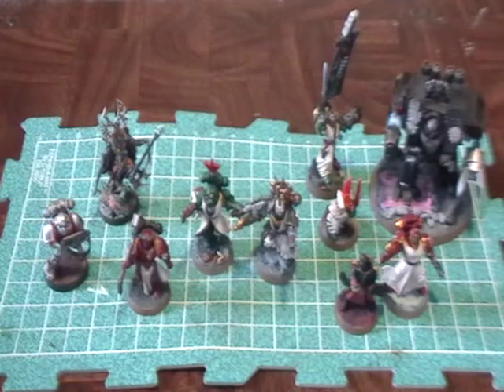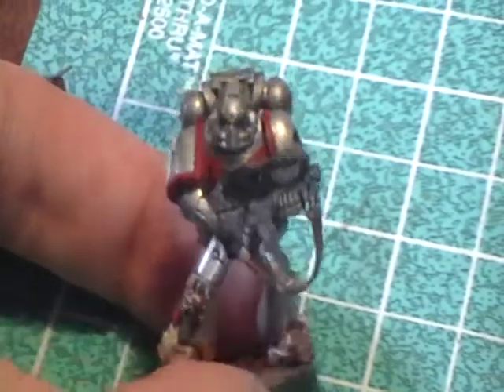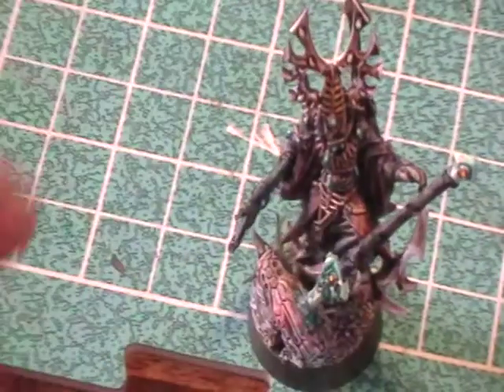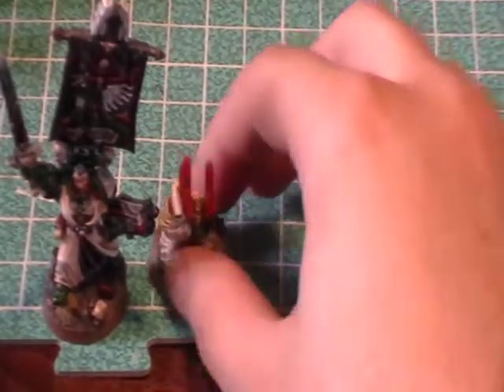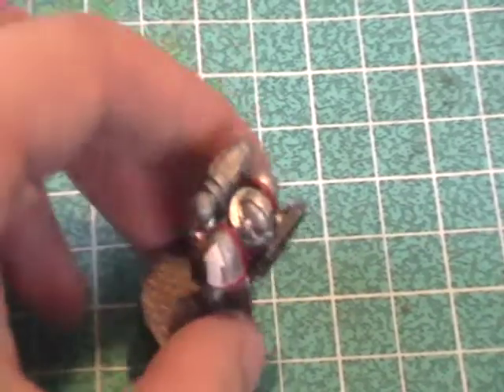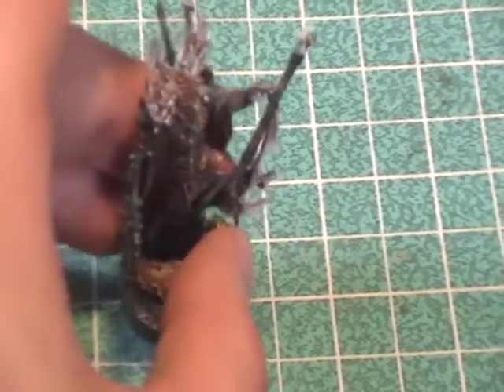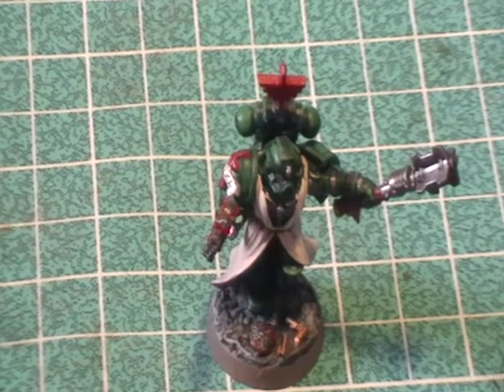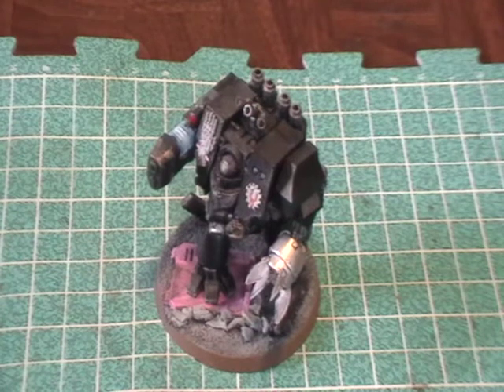Model Posing: What you see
An experiment type of video